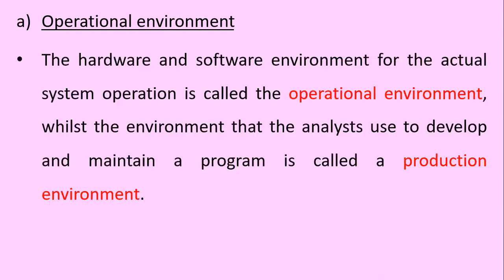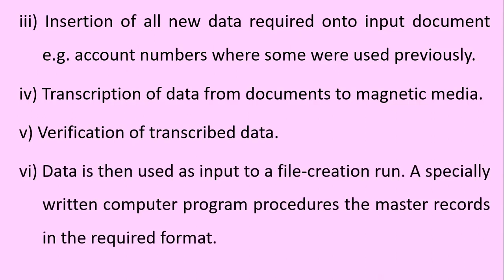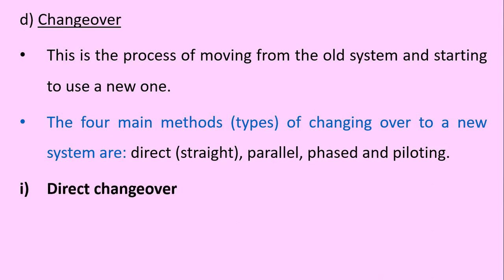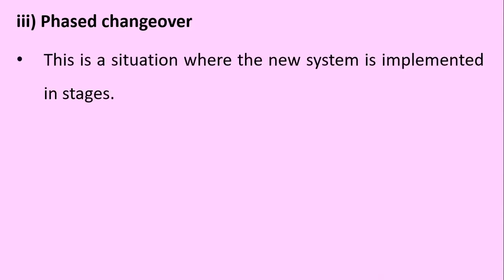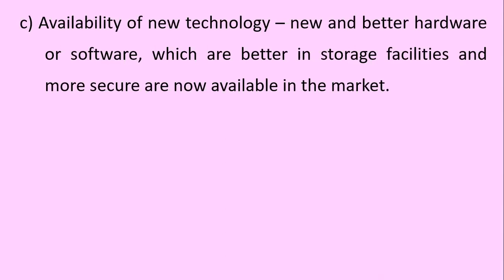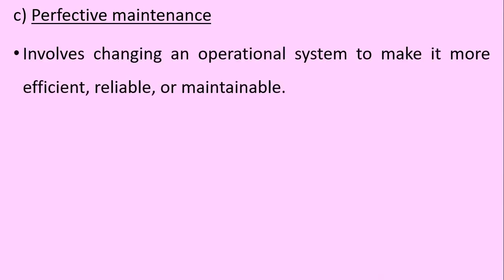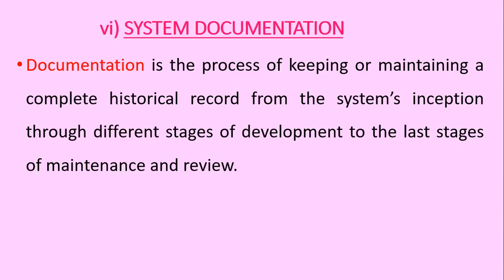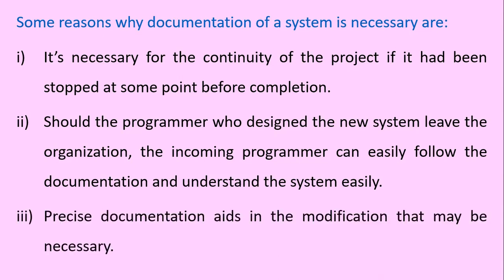System Development Life Cycle | Stages 6 & 7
This system development presentation on stages of system development life cycle (SDLC) discusses system implementation, system review, system maintenance and system documentation stages. It also explains the importance of system documentation and describes the types of documentation that needs to be made at each stage in the system development process.